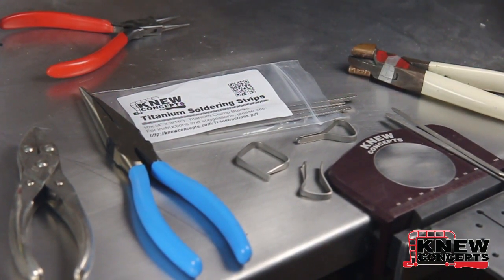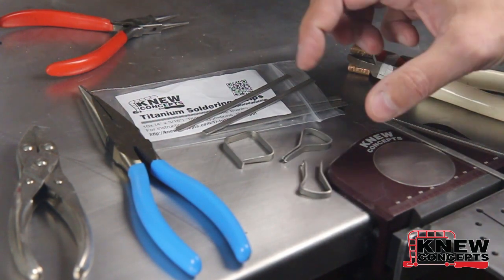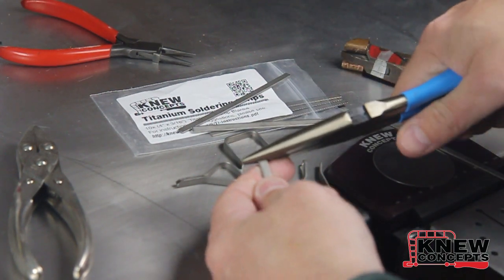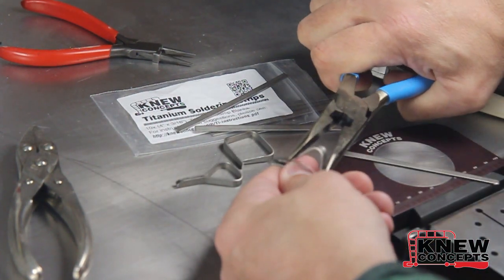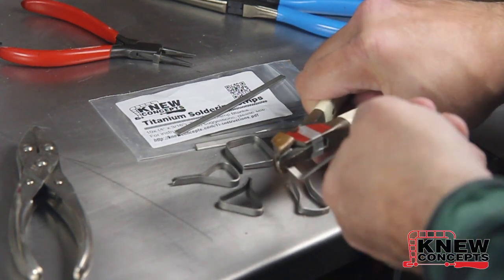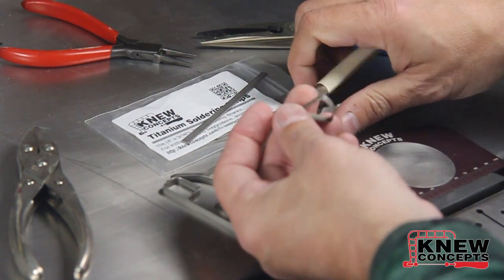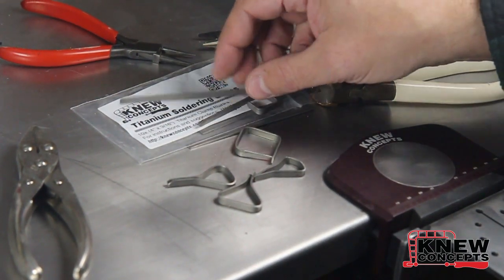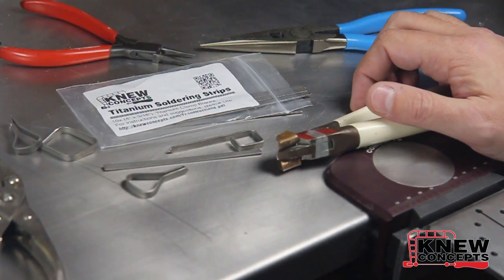Shaping and forming the Knew Concepts Titanium Soldering Strips into clamps for jewelry and crafts.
Basic overview of forming the Knew Concepts Titanium Strips into jewelry soldering clamps.

Inspired by British Master Goldsmith James Miller, these titanium strips can be easily bent into a wide range of specialized custom clamps for jeweler’s hard soldering operations.

Titanium has several advantages over traditional steel clamps when it comes to soldering. Solder doesn’t stick to it. Enamel doesn’t stick either. It stays strong when red hot. It doesn’t erode and flake away at heat, so your clamp tips can be smaller. Most importantly, titanium doesn’t transfer heat nearly as quickly as steel clamps, so it interferes with nearby joints less than steel clamps do.

These strips—made in the USA, are sold in a pack of 10, annealed “blanks” as straight 4" strips, to allow you to bend your own ideal clamp designs. Each soldering situation is different, and while there are a few basic designs that we illustrate in the how to bend and shape clamp instructions, every jeweler is different, and each solders in their own unique way, and will need clamps customized for their own personal style, or unique need. The titanium strips are fully annealed, and can be bent and filed to suit in minutes.

To date, we’ve found several uses for them:
• holding ear wires during soldering
• holding bails and jump rings
• re-setting sweat soldered panels that had warped during the first soldering
• clamping several items together during soldering
• soldering hemispheres into a full sphere
• holding spheres onto ring shanks...

The list will go on.

See the video review of the Titanium Soldering Clamp Set, by John Ross of Cooksongold